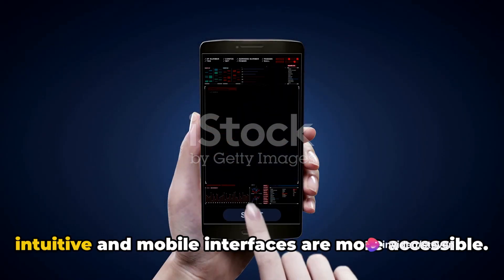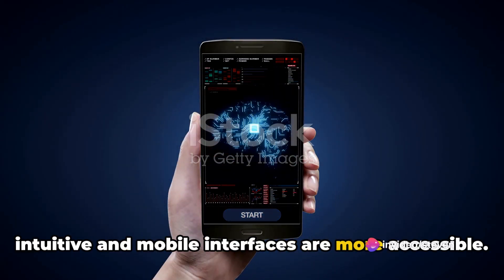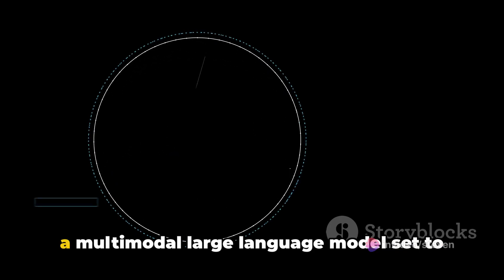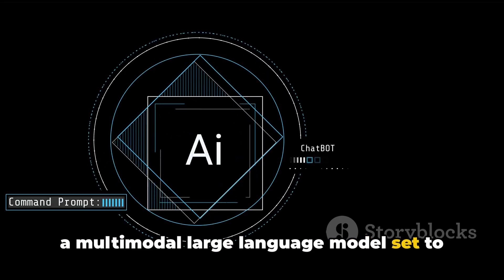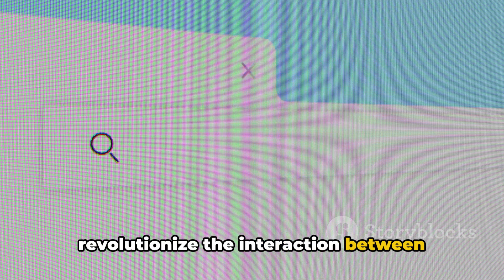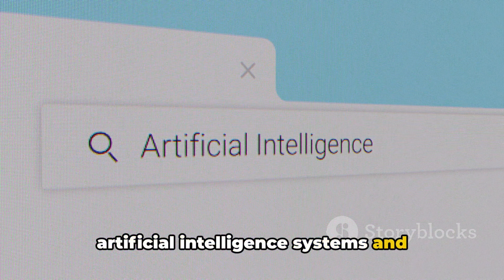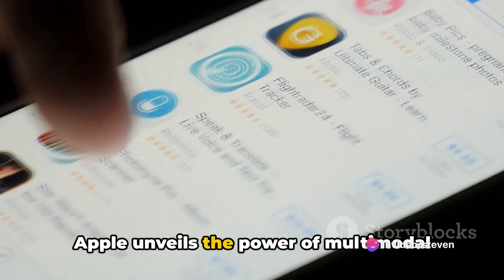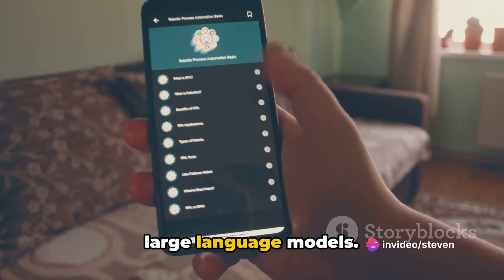"Revolutionizing AI Interaction: Apple's Ferret-UI Unleashes Siri's Full Potential on iPhone!"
Revolutionizing Smartphone Ease with Apple’s Ferret-UI

Heralding a new era in AI's understanding and interaction with smartphone screens - like your trusty iPhone, Apple's latest invention, the Ferret-UI multimodal large language model (MLLM), is set to take the tech world by storm.

According to a recently released research paper, the Ferret-UI will aid AI systems in comprehending and working smoothly with mobile screens. This enhancement, it is speculated, can offer various advantages, particularly for voice assistants like Siri and visually impaired users. Developers testing user Interface (UI) could benefit from the enhanced understanding and interaction facilitated by this pioneering technology.

Ferret-UI improves AI systems' interaction with mobile-device screens and understanding brought about by ground-breaking functions such as reasoning. By uniquely interpreting the mobile UI's small screens, Ferret-UI takes forward leap in creating an empathetic and rational AI tool beneficial for tasks like icon recognition, text finding, and widget listing.

Surpassing open-source UI MLLMs or GPT-4V in benchmark tests, Ferret-UI has emerged victorious, demonstrating an impressive comprehension of mobile UI screens and executing open-ended instructions with ease and precision.

For anyone invested in the success and progress of AI technology, Apple's Ferret-UI makes it clear - The future of mobile-UI understanding and interaction belongs to AI.

1. Go viral with [Klap AI]
2. Real voices, real impressions with [Murf AI]
3. Unlock professional video generation with [Synthesia]
4. Single prompt, infinite videos with [Invideo AI]
5. Write, record, edit with [Descript]